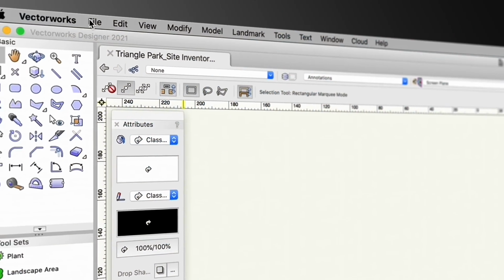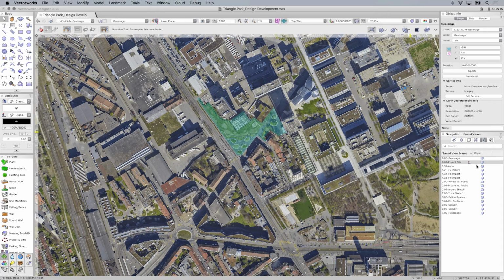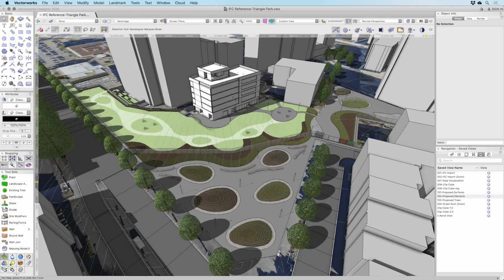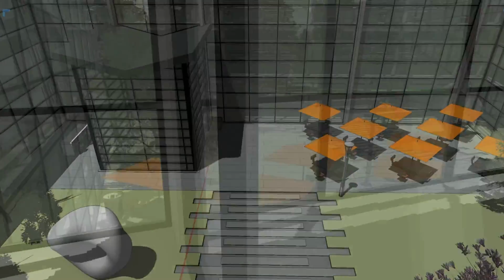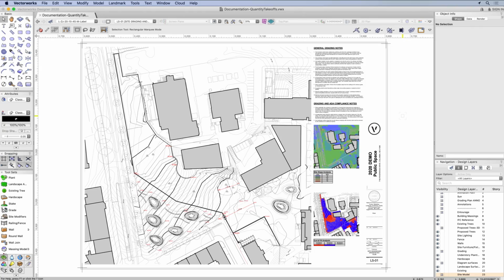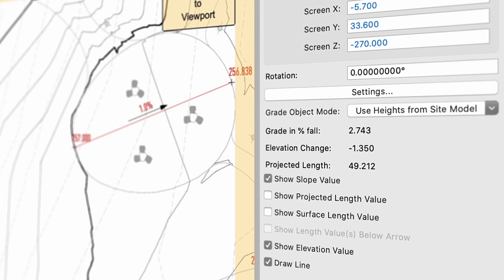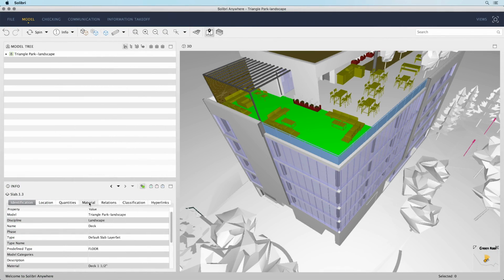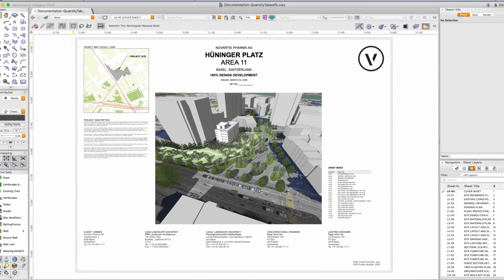Vectorworks Landschap 2024 demonstratie